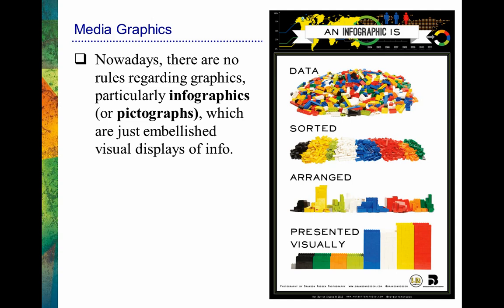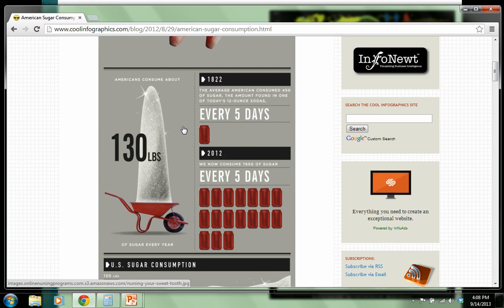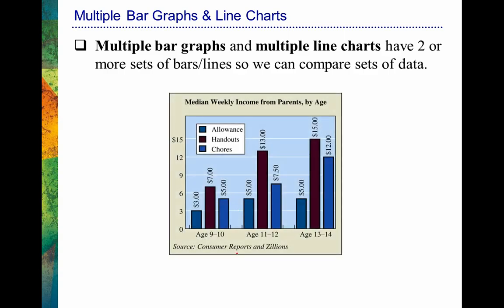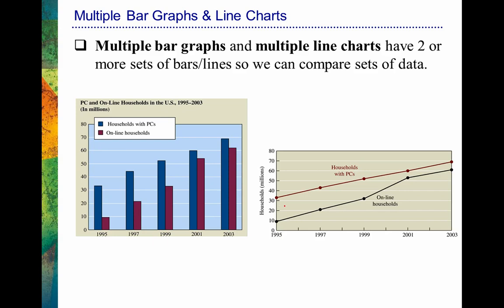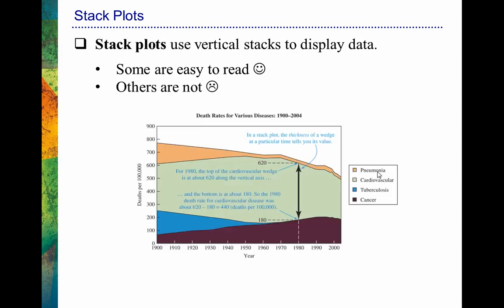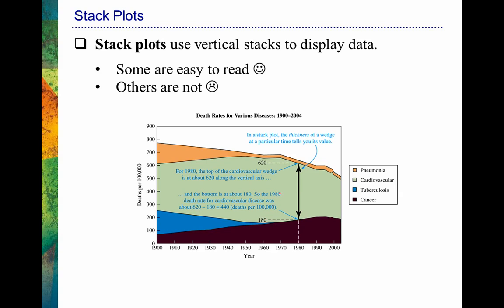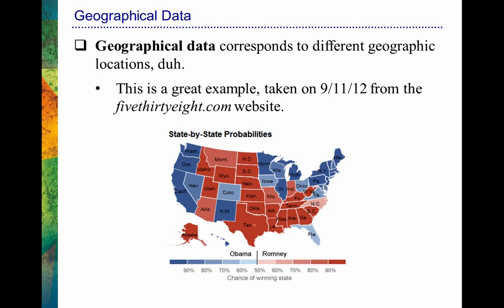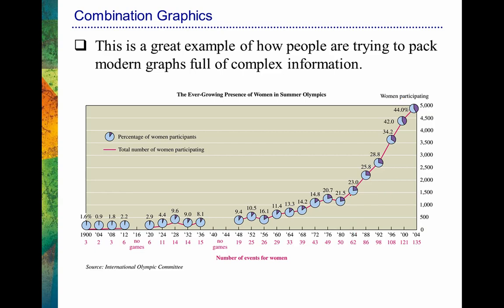PSY1110: Section 3.3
In this video, I discuss graphics in the media, focusing specifically on infographics, multiple bar graphs, stack plots, geographical plots, and combination graphics.